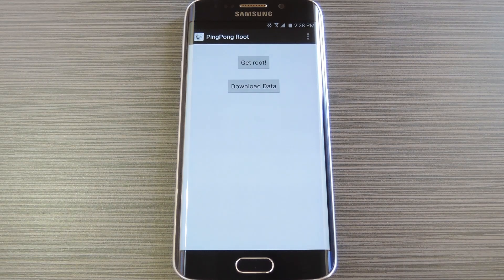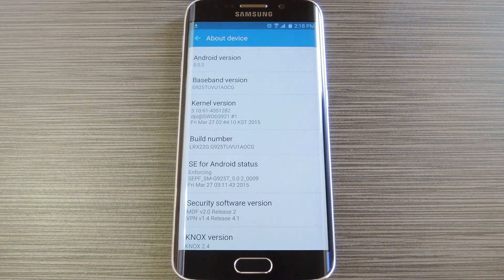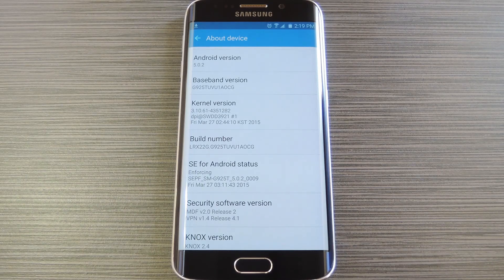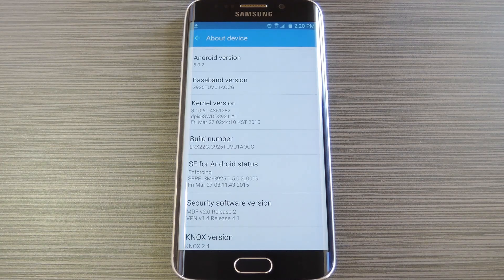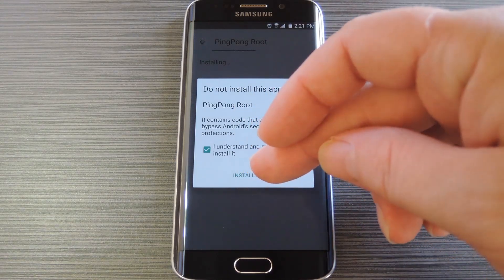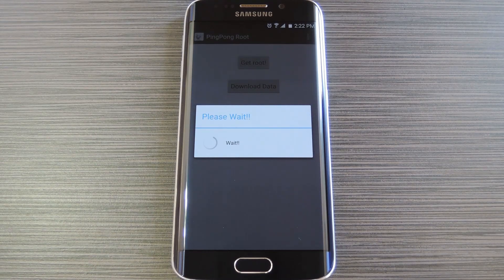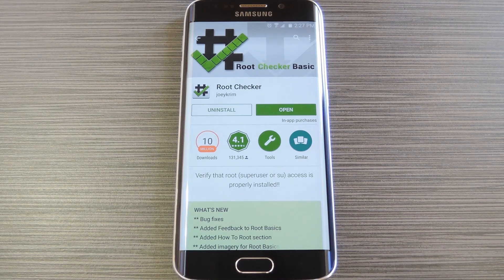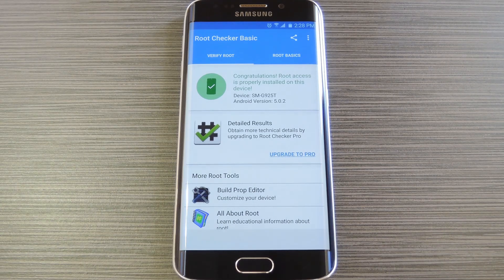Root Almost Any Galaxy S6 or S6 Edge Variant Without Tripping KNOX [How-To]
How to Root the Galaxy S6 or S6 Edge Without Tripping KNOX

In this tutorial, I'll be showing you how to root your Samsung Galaxy S6 or S6 Edge without tripping the KNOX counter. This new method (PingPongRoot) even works on the AT&T and Verizon Wireless variants of the S6 and S6 Edge, and the fact that it doesn't trip KNOX is a huge bonus. For more details, check out the full tutorial using the link above.